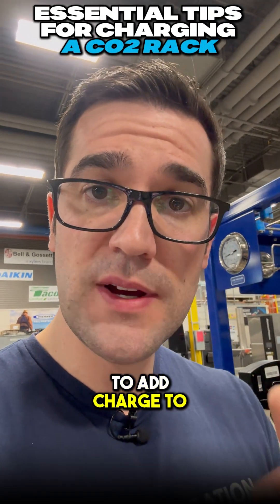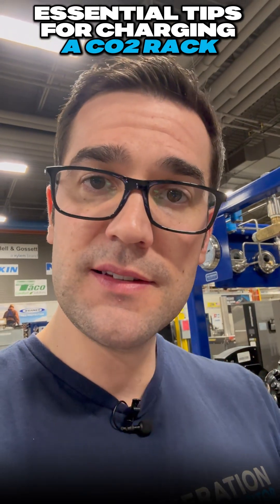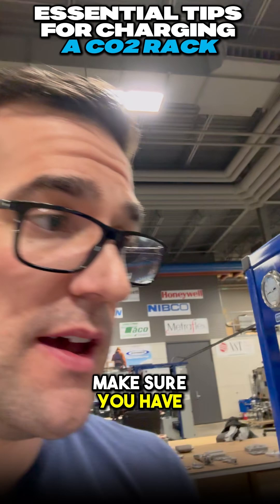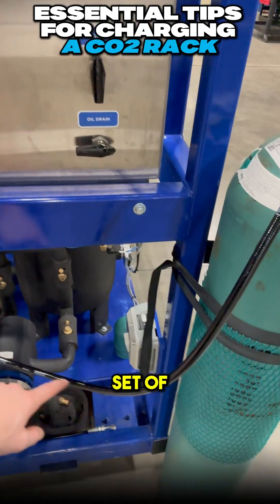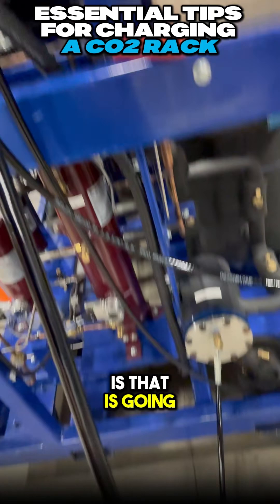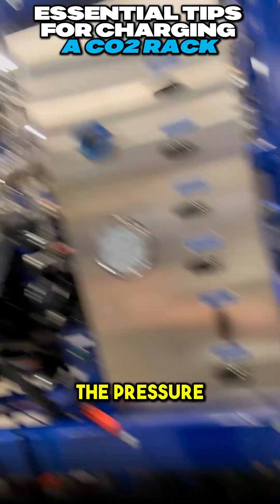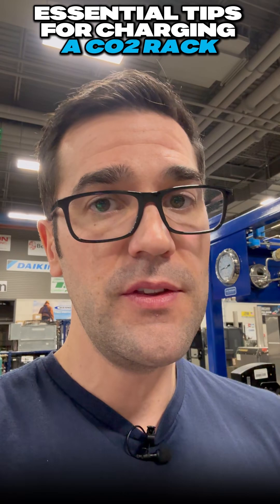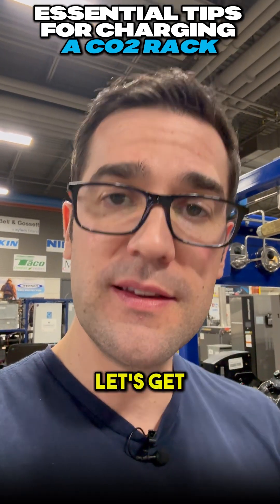Essential Tips for Charging a CO₂ Rack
👉If you want to master Supermarket Refrigeration, Check out our Refrigeration Mastery Bundle